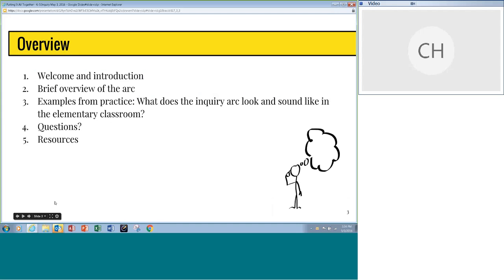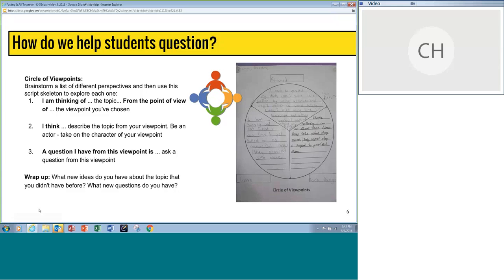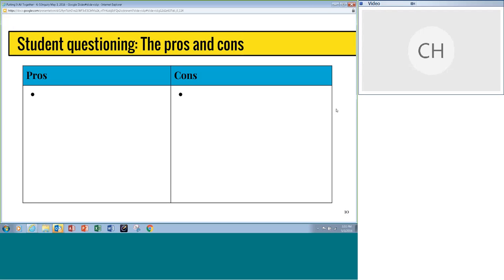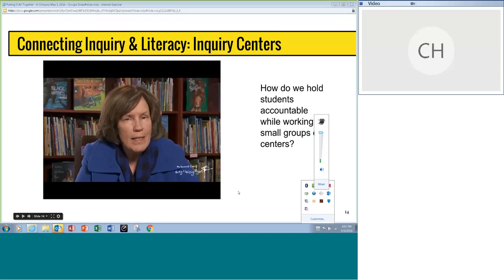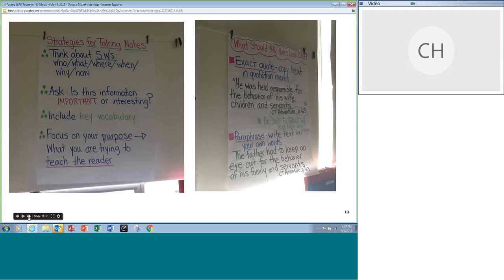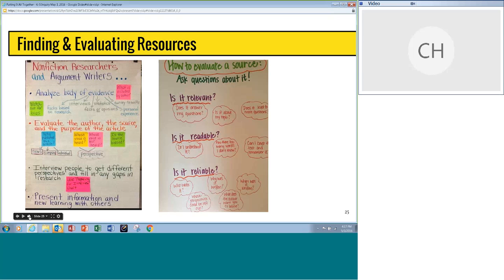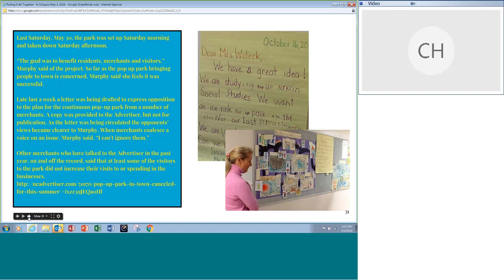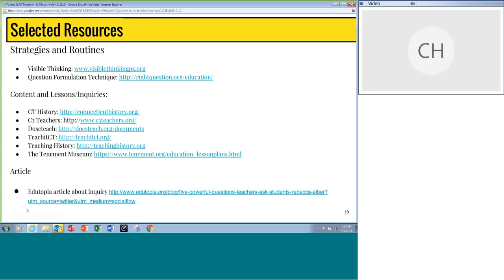Social Studies Grades K 5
This is the sixth and final webinar on the Connecticut Social Studies Frameworks and on inquiry in the social studies. This is a description of how to approach inquiry at the elementary level.